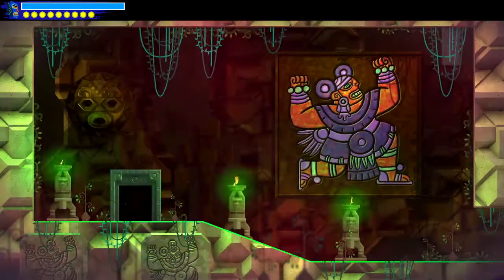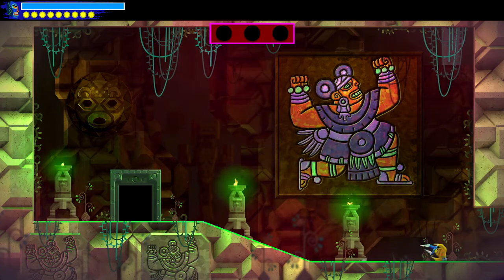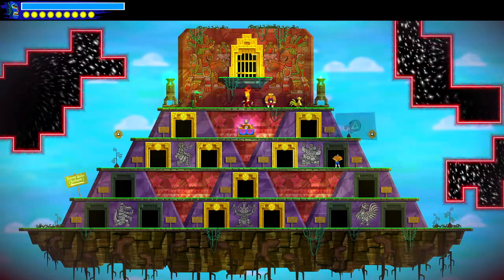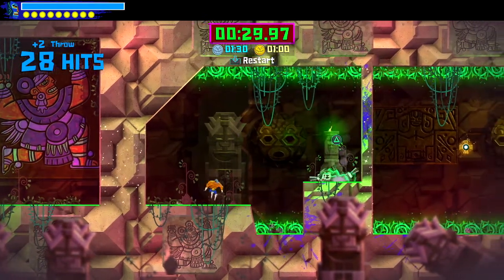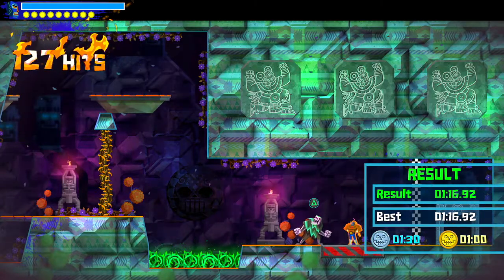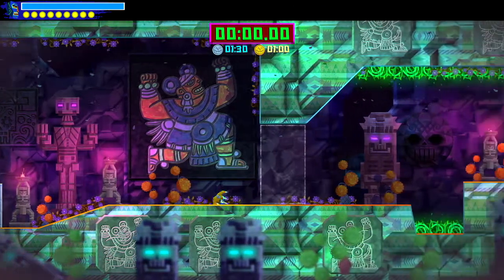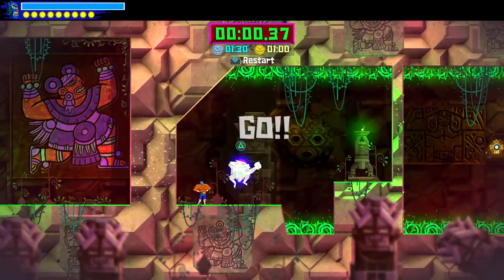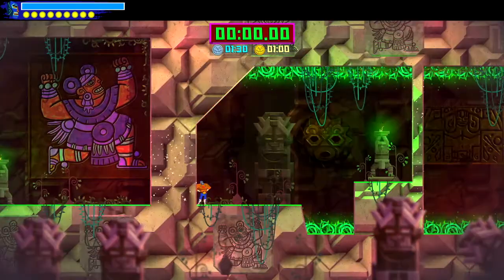Green Skeleton Let's Me Down One Last Time - Let's Play Guacamelee! 2 - Part 26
I'm sick of throwing skeletons

The game begins with a simplified version of the first game's final confrontation with the world-rending Calaca, leading into the true ending where the luchador Juan successfully saves the life of El Presidente's Daughter, Lupita. Seven years later, the two are married and live with two children, with Juan having grown out of shape. Black clouds begin to appear in the village, followed by Juan's mentor Uay Chivo appearing to tell him the entire "Mexiverse" is in danger. He brings Juan through a portal to "The Darkest Timeline", where the source of the trouble is. In this timeline, Juan and Lupita were killed by Calaca, who was defeated by another luchador called Salvador. In the seven years since, Salvador has become corrupted by the power of his mask, and now wishes to collect three relics so he can access the Sacred Guacamole in the realm of El Otromundo and become all-powerful. However, by beginning to collect the relics, he has caused the timelines to destabilize, which will mean the end of all timelines if he is not stopped. Juan is led to reunite with Tostada, the Guardian of the Mask, so he can be restored to fighting form. They begin to travel the world to stop Salvador and his underlings from collecting the relics.

Guacamelee! 2 is a Metroidvania platform game. The player controls Juan Aguacate, a luchador who fights with punches, kicks, and wrestling grapples. Over the course of the game, Juan re-acquires many of his powers from the previous game, many of which have both combat and movement applications - for example the Rooster Uppercut, which grants vertical mobility while also attacking enemies overhead and breaking like-coloured obstacles. (Each special move is associated with a color, which surrounds Juan whenever he uses them. For example, the Rooster Uppercut is associated with red. Whenever Juan uses it, his outline turns red.) He also learns new tricks from completing challenges set by trainers found throughout the world, such as more damaging attacks or additional health. The most drastic change is the chicken transformation - while in the previous game it was only for traversing small corridors, it now has an entire fighting moveset of its own with unique special moves. There are also challenge rooms for players to explore. The game can be played solo or cooperatively with three other players. The game features more enemy types, abilities and larger maps when compared with its predecessor.